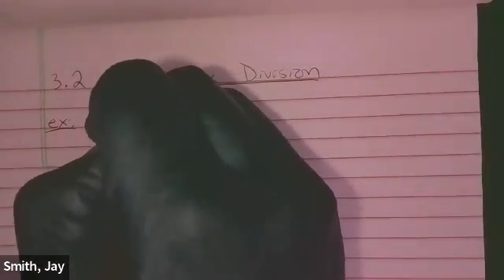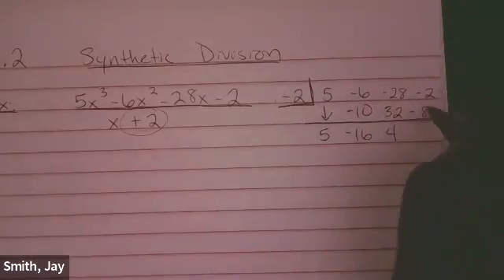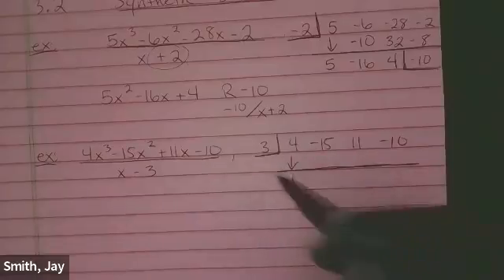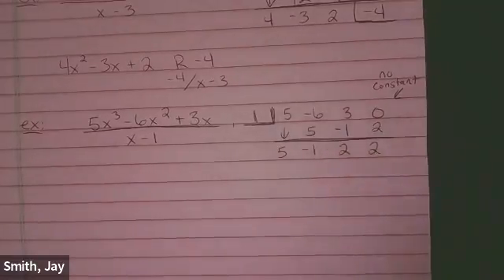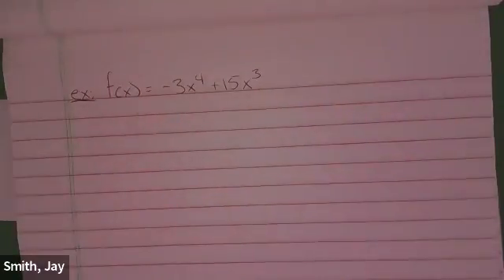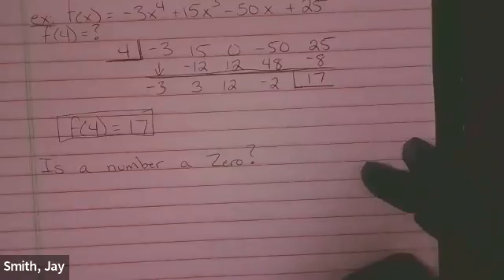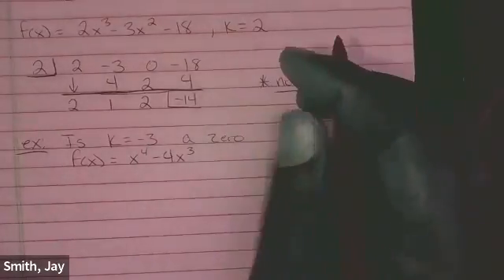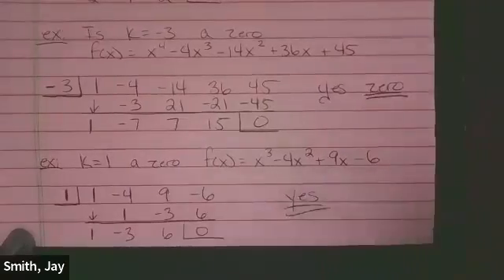Chapter 3 section 2